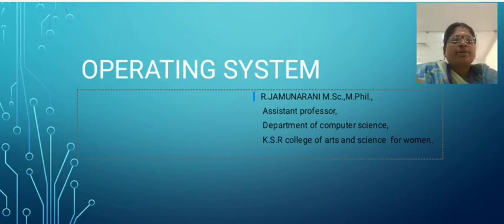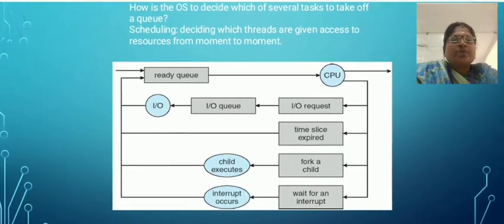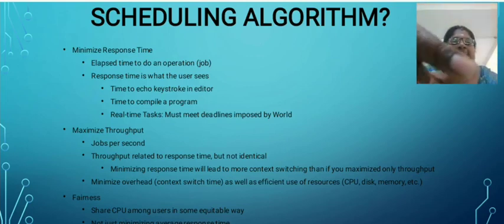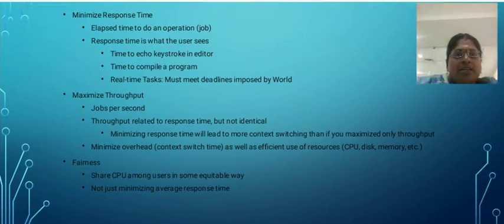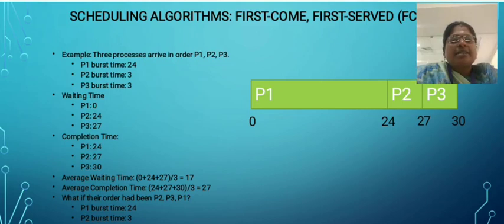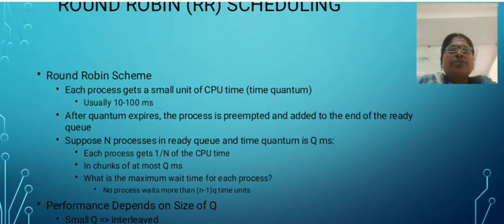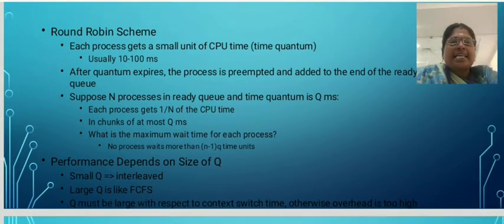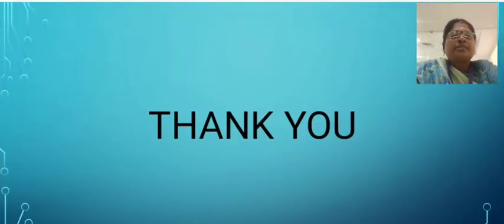LCS : Operating system Unit III | R Jamunarani | CS